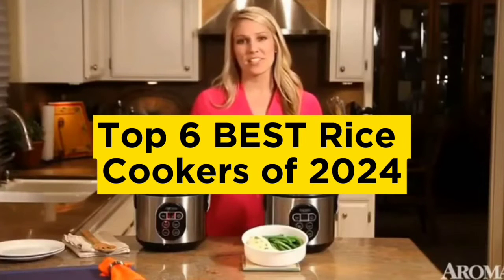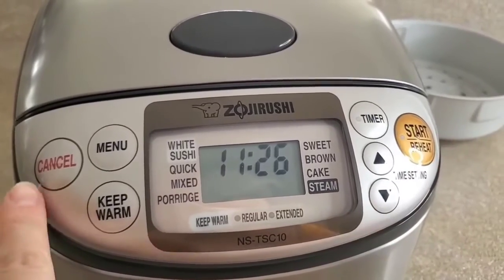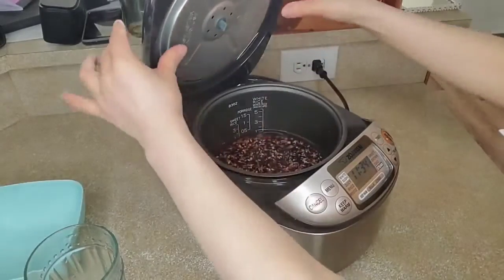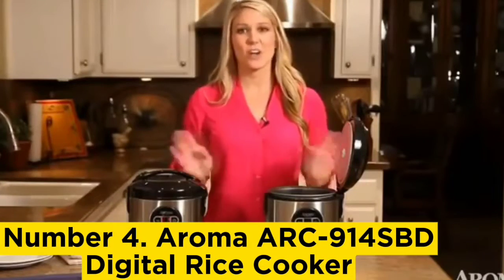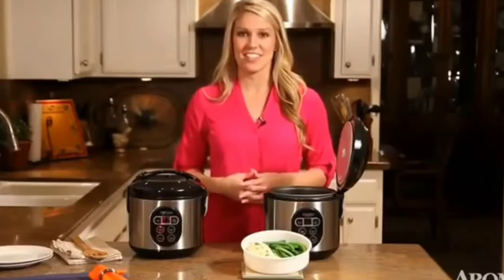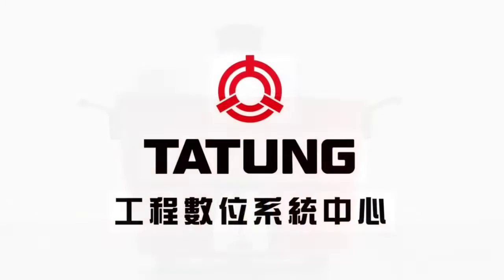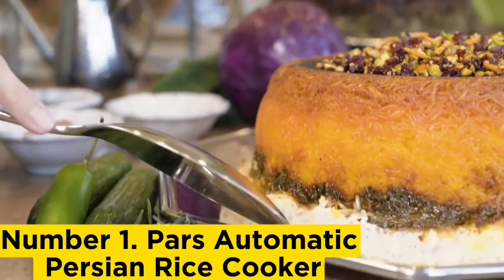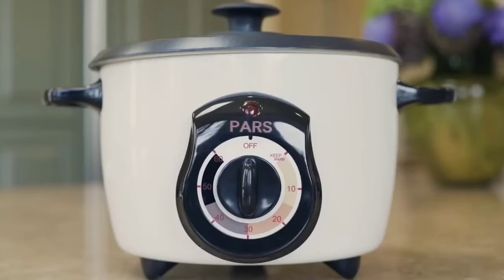Top 6 Best Rice Cookers of 2024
➜ Links to the Top 6 Best Rice Cookers of 2024 we listed in video:

►Links►

➜ 6- Zojirushi NS-TSC10 Rice Cooker-
➜ 5- Panasonic SR-DF101 Rice Cooker-
➜ 4- Aroma ARC-914SBD Digital Rice Cooker-
➜ 3- Tatung Rice Cooker-
➜ 2- Imusa Electric Nonstick Rice Cooker-
➜ 1- Pars Automatic Persian Rice Cooker-